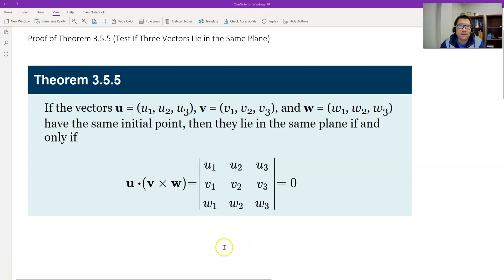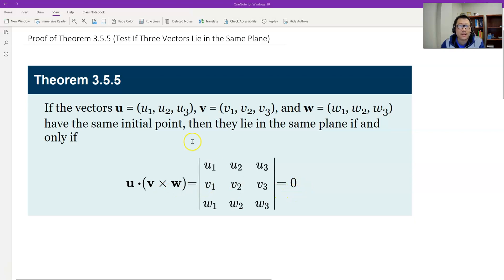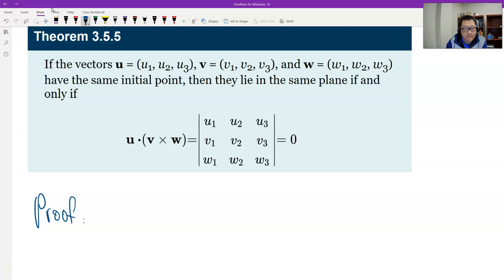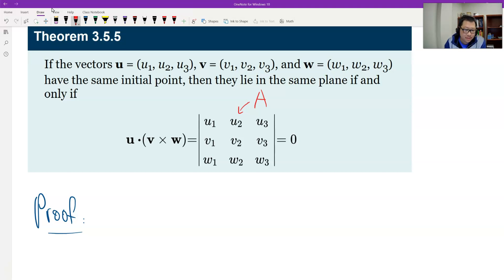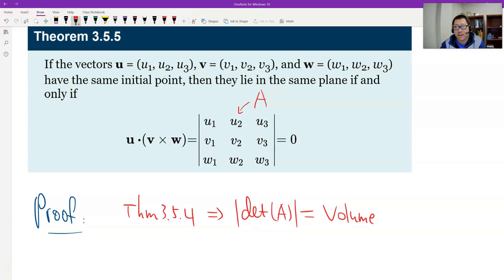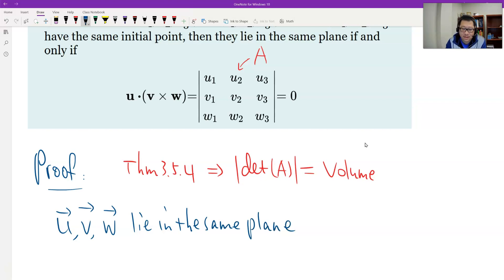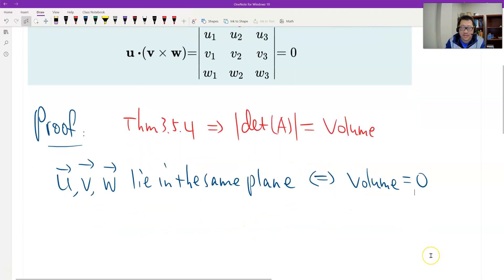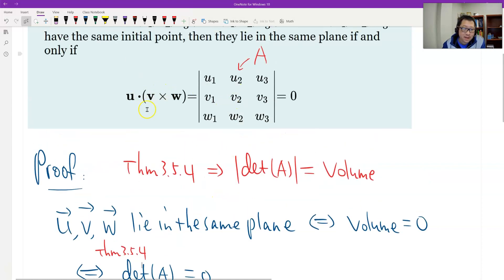Theorem 3.5.5 (Test If Three Vectors Lie in the Same Plane)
This video introduces a proof of Theorem 3.5.5 (Test If Three Vectors Lie in the Same Plane). Textbook: Howard Anton, Elementary Linear Algebra, 12th edition, Wiley.